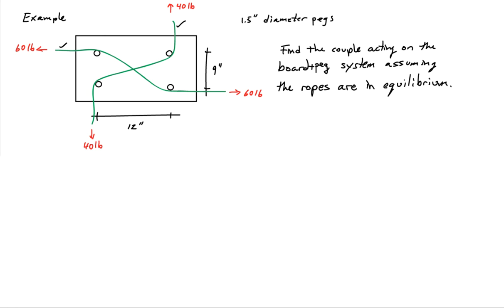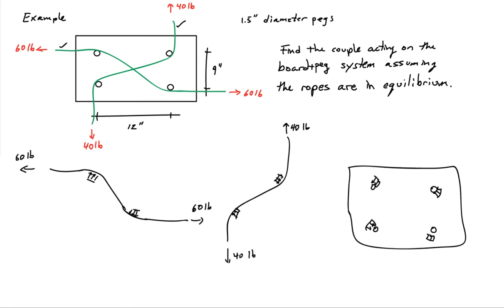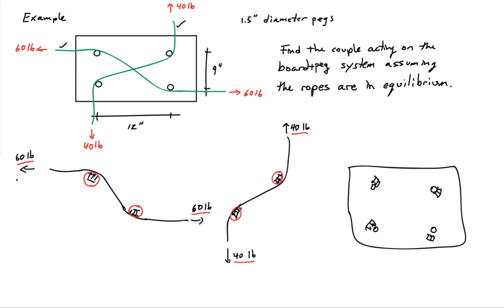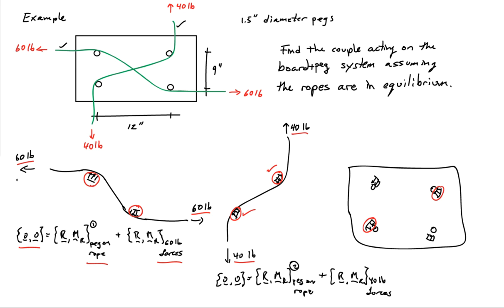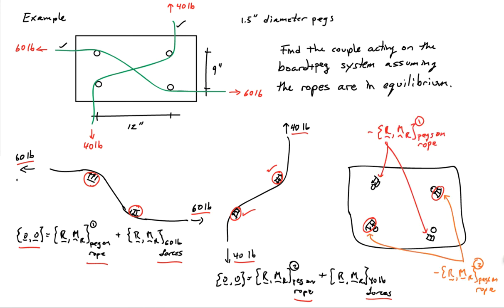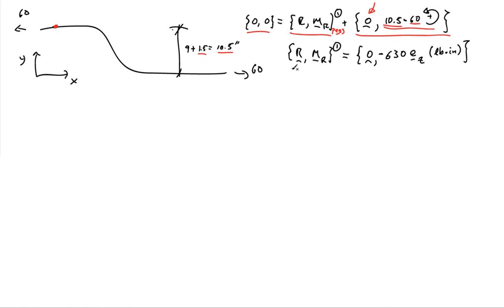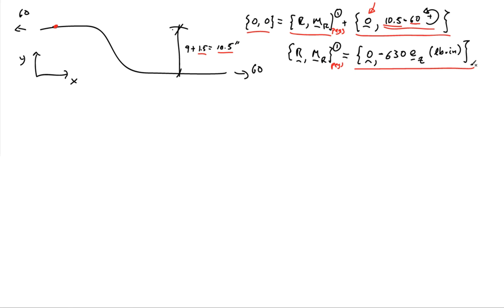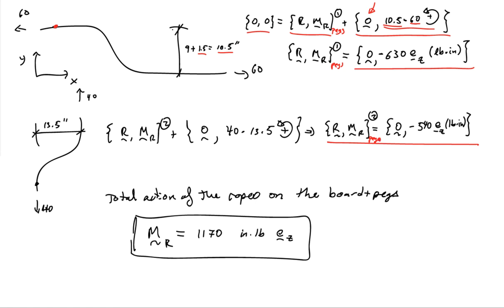(3C) Example: Pure couple system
Example computation of the equilibrium of a system subjected to a pure couple